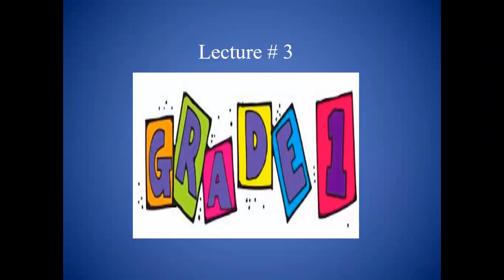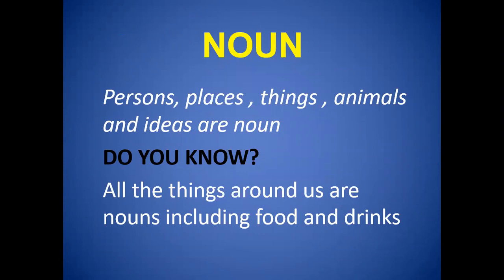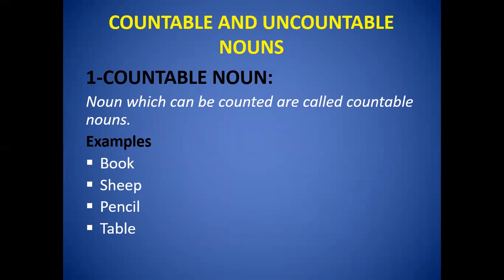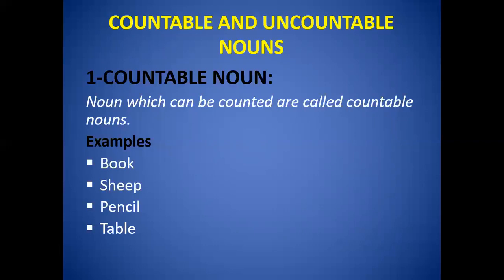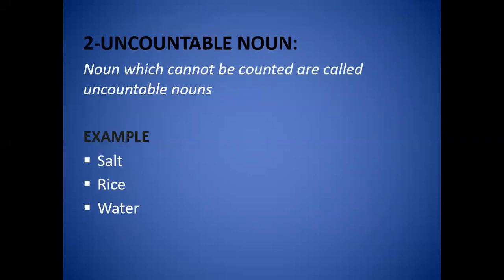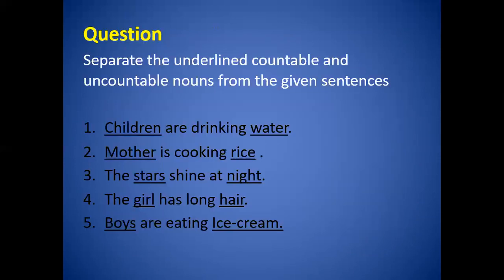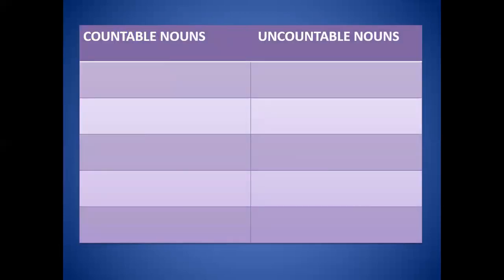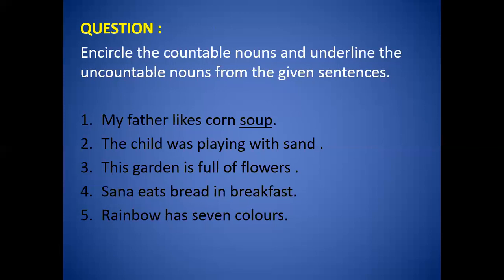Grade 1 Lecture 3 Noun Al-Rasheed School System